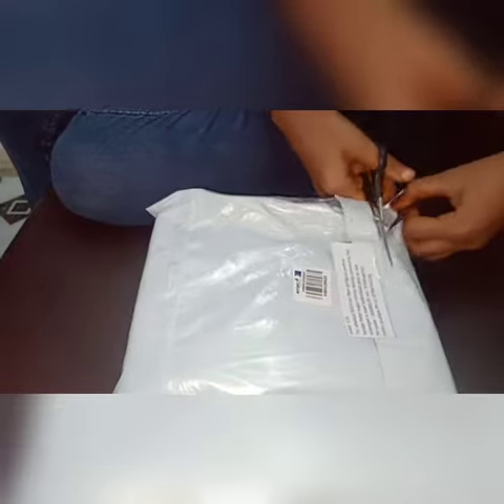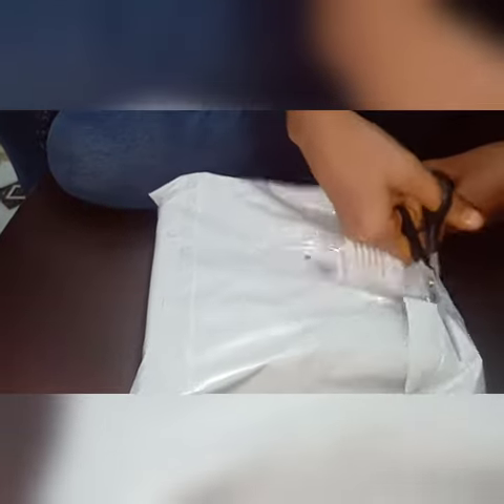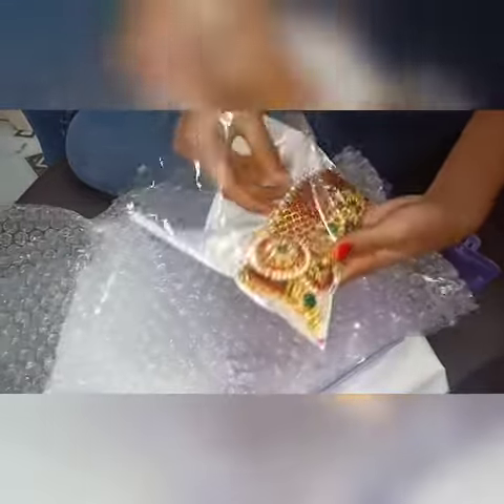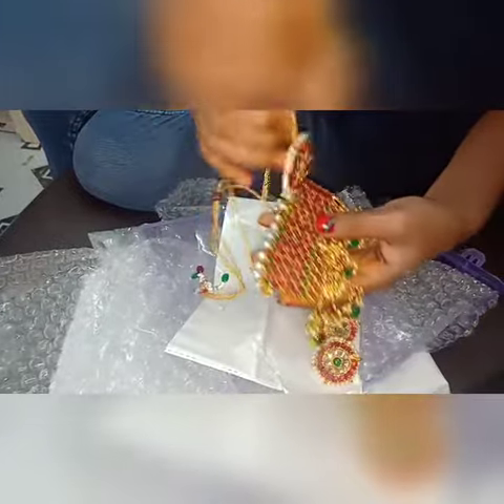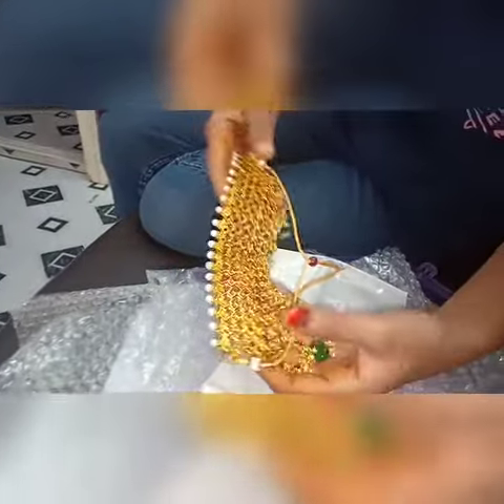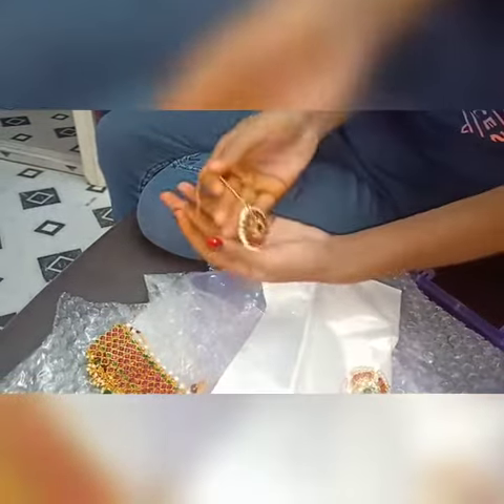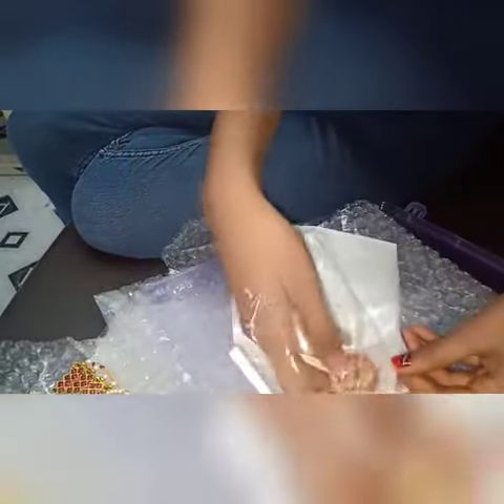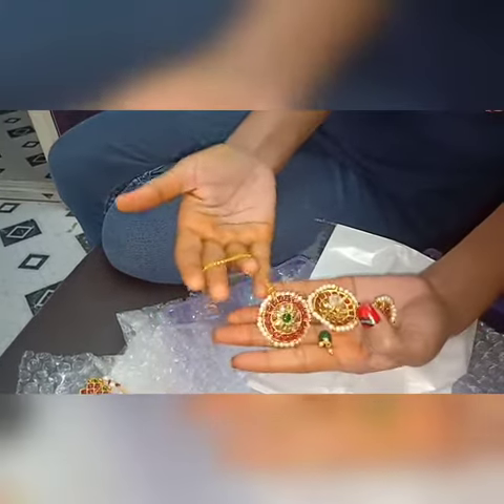Unboxing my jewellery video